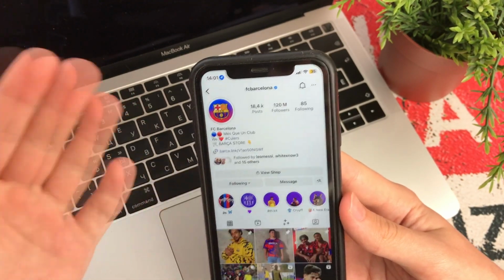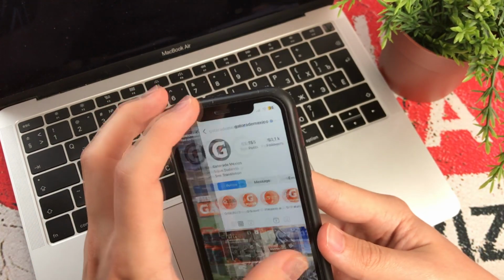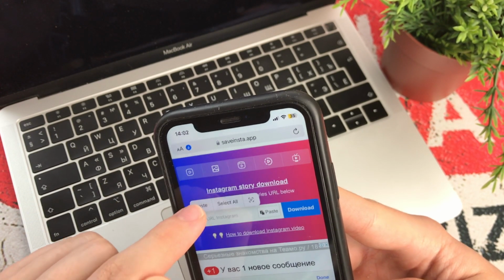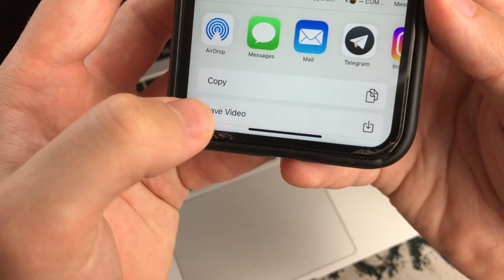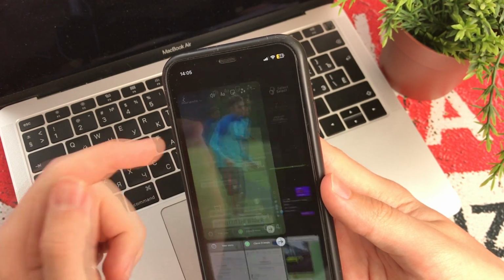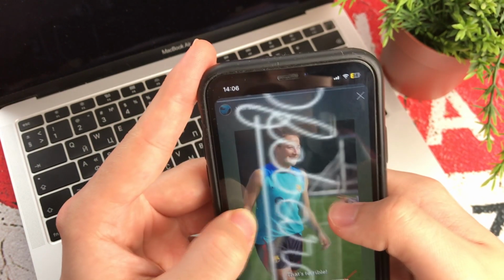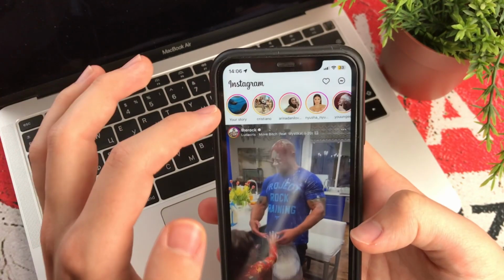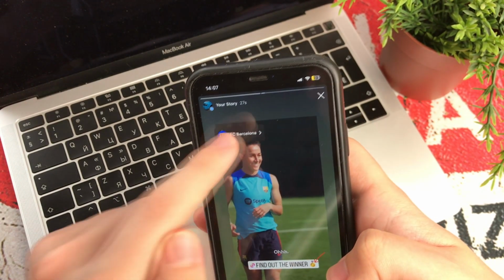How to Repost Instagram Story to your Story | Top Instagram Features